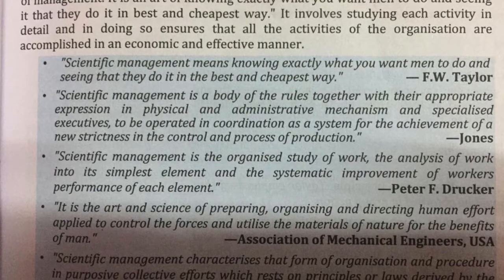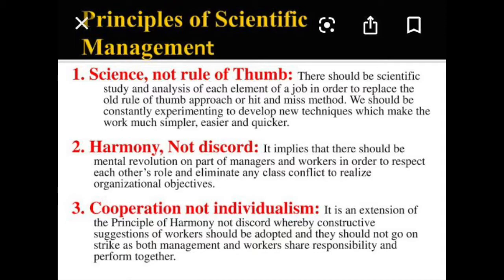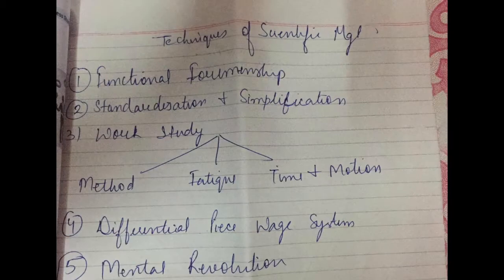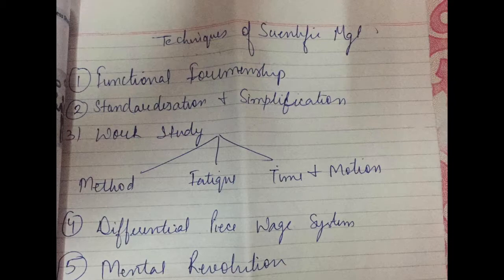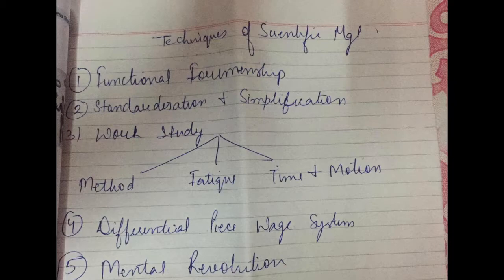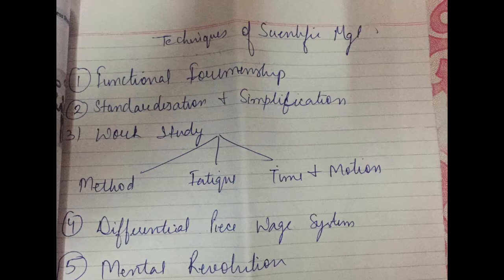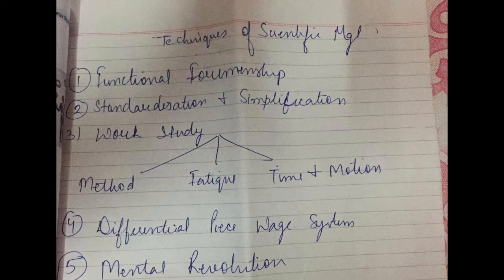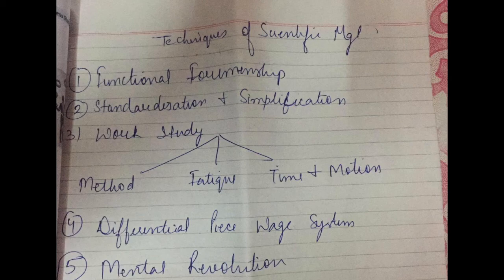GRADE XII | BUSINESS STUDIES (SCIENTIFIC MANAGEMENT) | MS. RASHMINDER SAHI